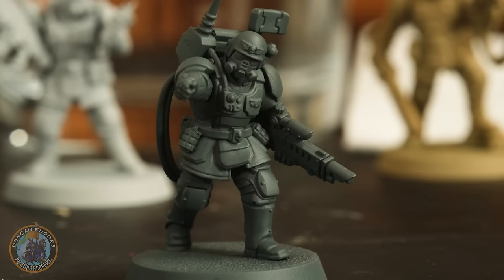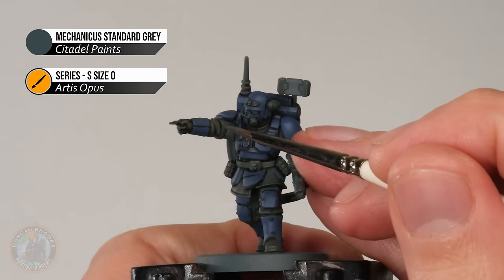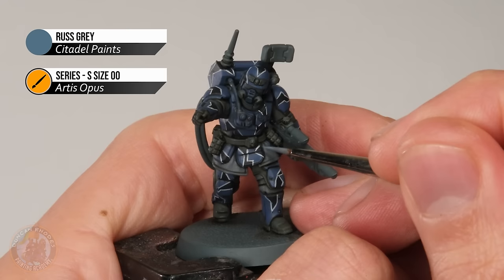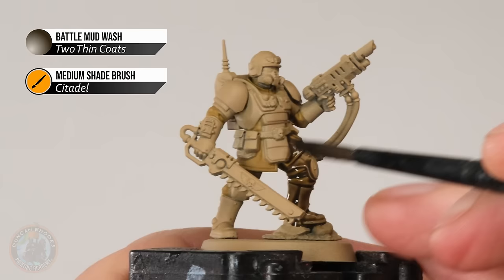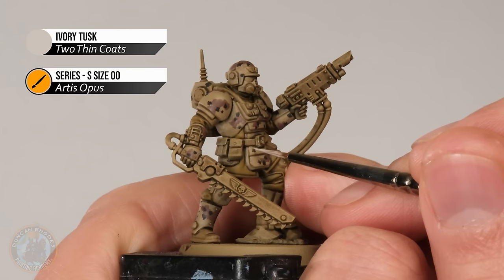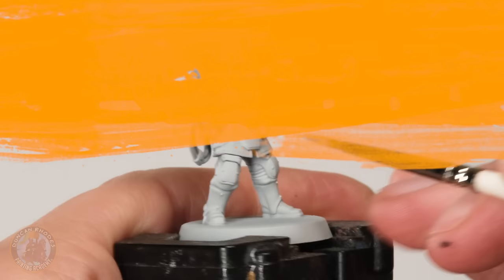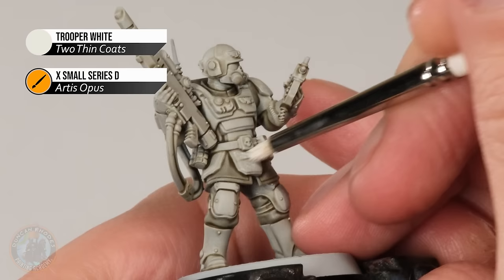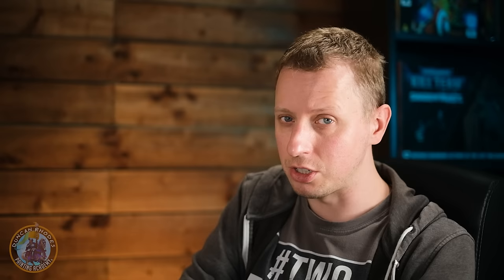3 Epic Kasrkin Camo Schemes | Warhammer 40,000 | Duncan Rhodes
In this tutorial, we show you how to paint three fantastic camo schemes for your Astra Militarum force for Warhammer 40,000 by Games Workshop. This full-length miniature painting guide shows you how to paint each one in detail. We cover three different terrain and camo patterns for Urban, Desert and Snow. All useful for a wide range of miniatures! If you have any awesome camo schemes, why not share it in the comments below, we'd love to read about them and maybe learn something new too.

Paints used:
URBAN:
Mechanicus Standard Grey Spray
The Fang
Battle Mud Wash (TTC)
Ivory Tusk (TTC)
Russ Grey
Trooper White (TTC)
Dawnstone

DESERT:
Zandri Dust Spray
Green Brown V.879 (Vallejo)
Battle Mud Wash
Zandri Dust
Gorthor Brown
Death Reaper (TTC)
Ivory Tusk (TTC)
Ushabti Brown
Middlestone V.882 (Vallejo)

SNOW:
Grey Seer Spray
Administratum Grey
Lahmian Medium
Trooper White (TTC)
German Camo Dark Green V.979 (Vallejo)
White Star (TTC)
Grey Seer